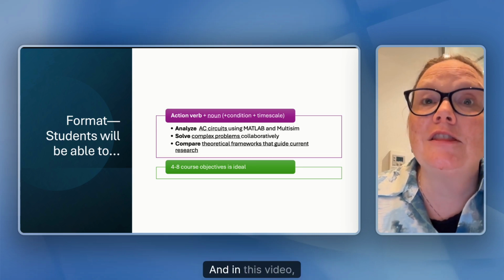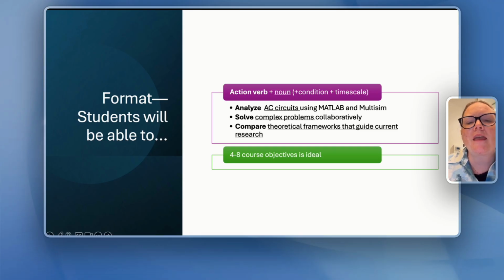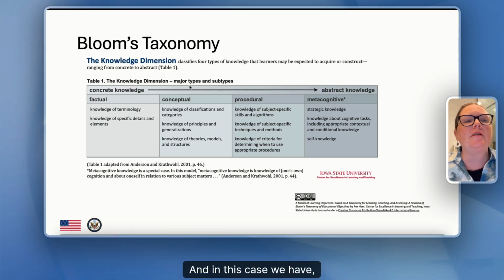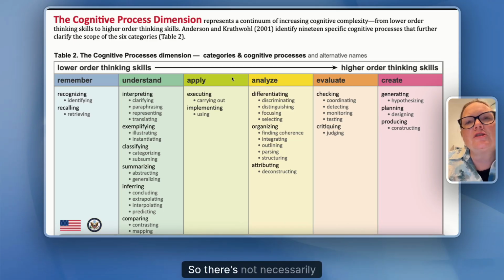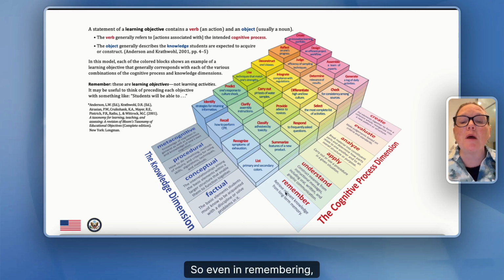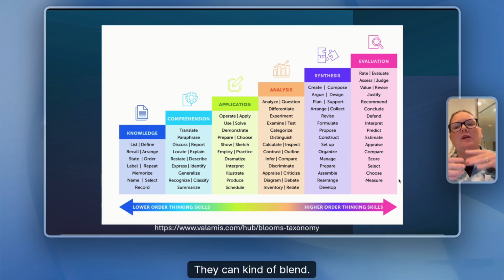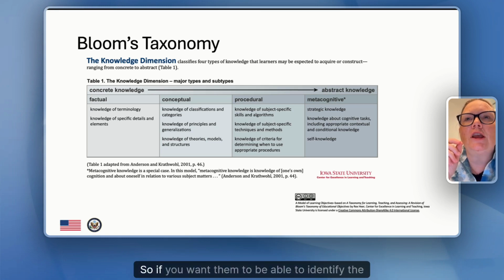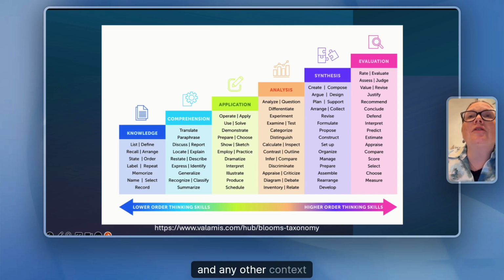Verbs and Writing Objectives and Outcomes